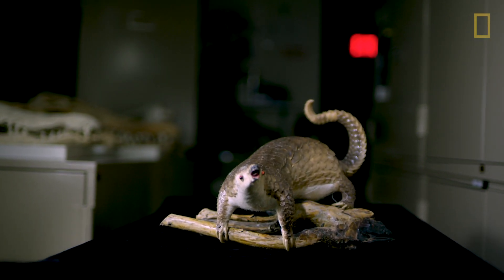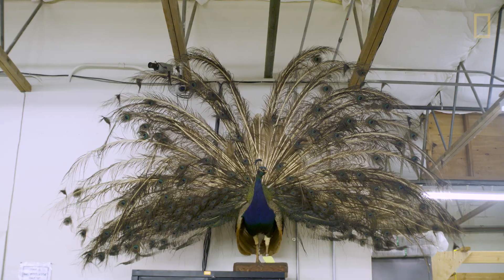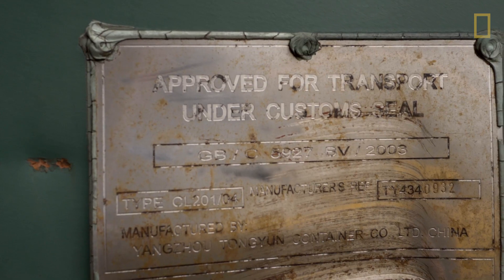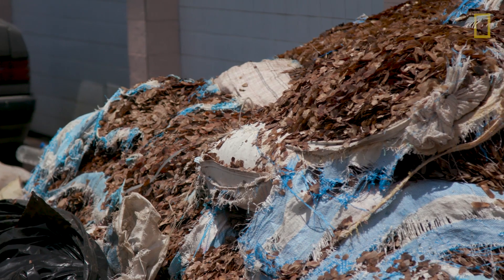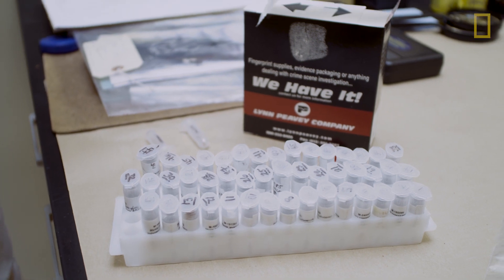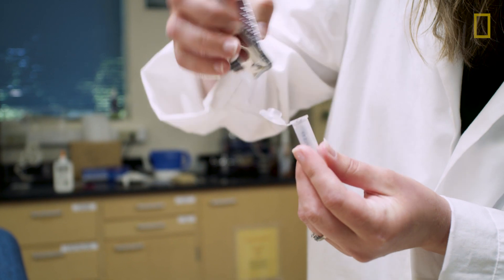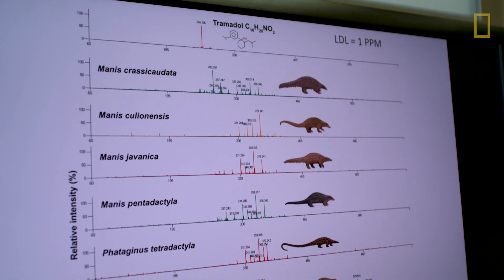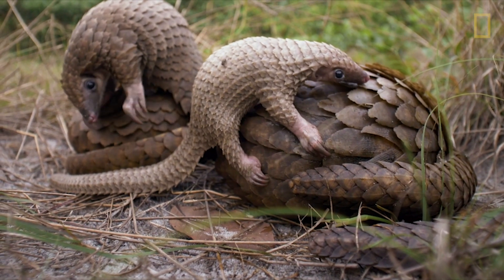Opiates and Pangolin Scales is Rumor Debunked | National Geographic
At the National Fish and Wildlife Forensics Laboratory, scientists investigate a claim that pangolin scales contain an addictive, painkilling substance called tramadol.

Scientists at the National Fish and Wildlife Forensics Laboratory in Ashland, Oregon recently investigated a claim about pangolin scales—that they contain tramadol, an opiate used for pain relief that, like all opiates, has the potential for abuse. Concerned by the rumors and inquiries by law enforcement, the forensic team decided to do a chemical analysis to look for the presence of tramadol in several samples of pangolin scales. The results showed there was no presence of the chemicals. Pangolins are believed to be the most trafficked mammals in the world, and across Asia and Africa their populations are dwindling. The demand for their scales stems from the belief that they have medicinal benefits.